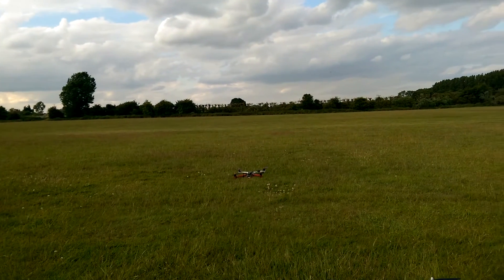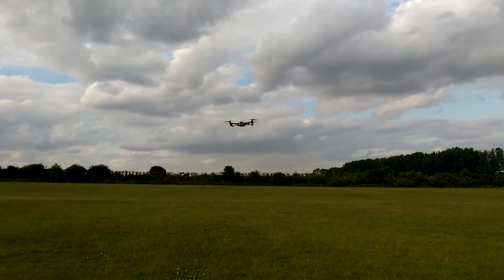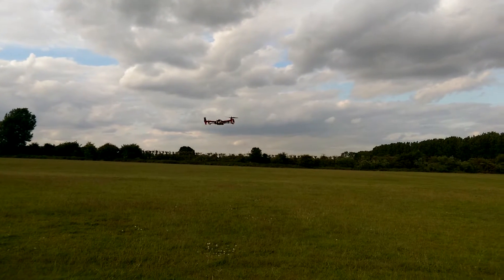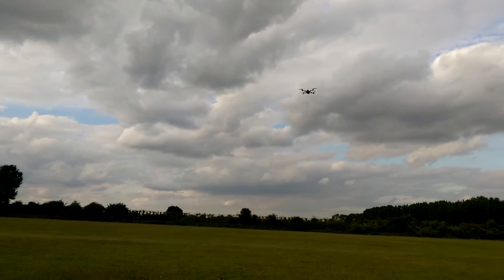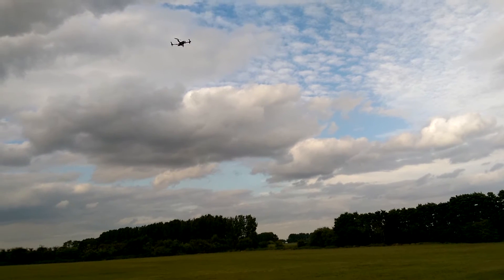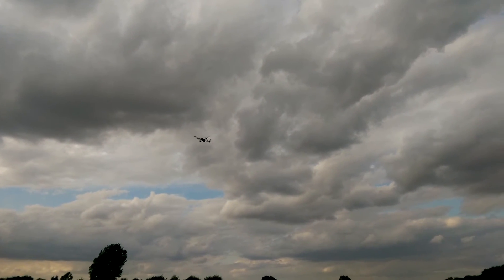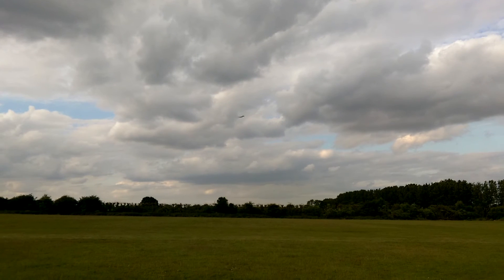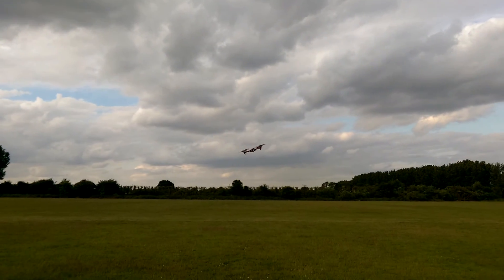Lynxmotion Quadrino Nano Maiden Flight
This is the maiden flight of a new flight controller in an Alien 450 air frame.